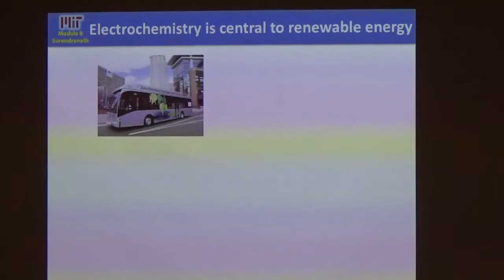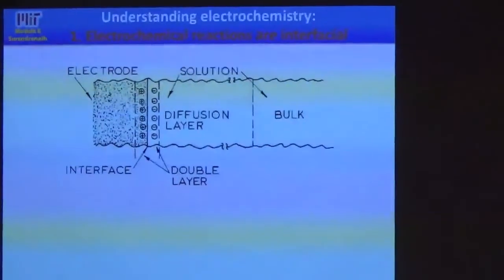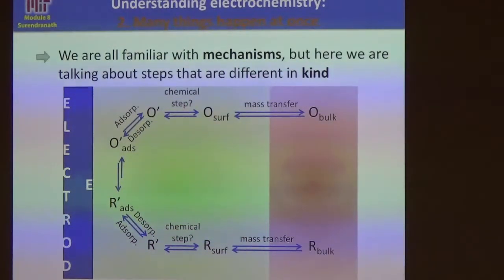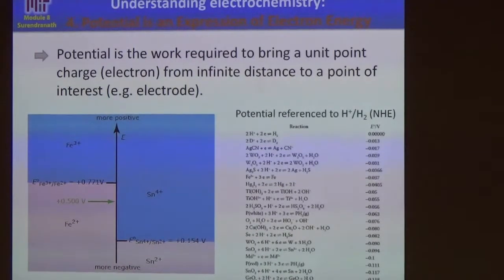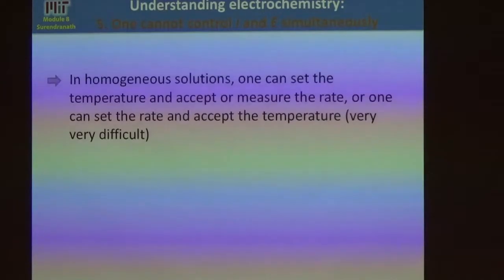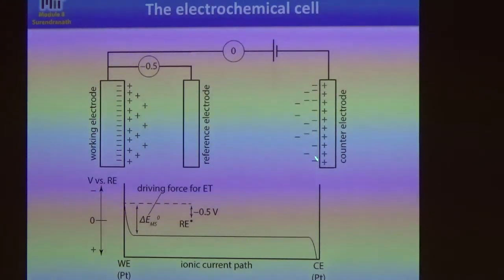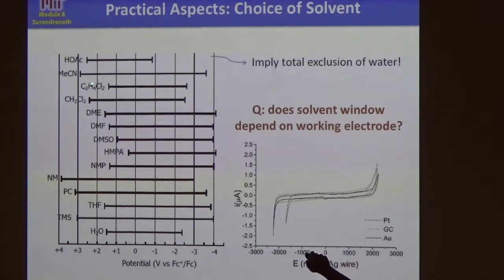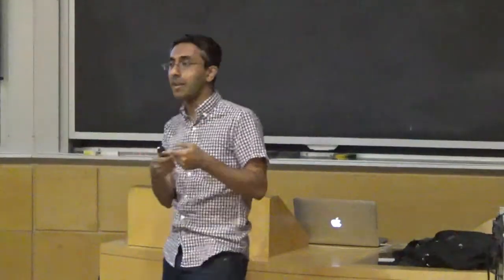5.372 Fall2017 Lecture 1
Prof. Yogi Surendranath (Dept. of Chemistry, MIT) presents an introduction to the electrochemistry concepts used in the associated lab module in 5.37.